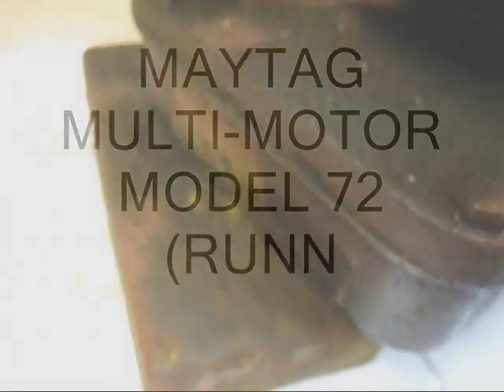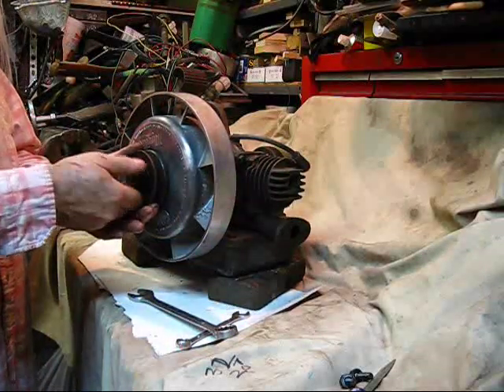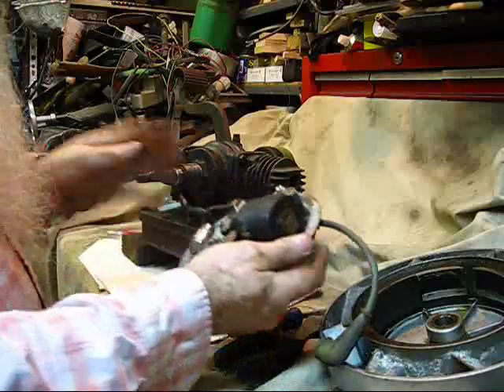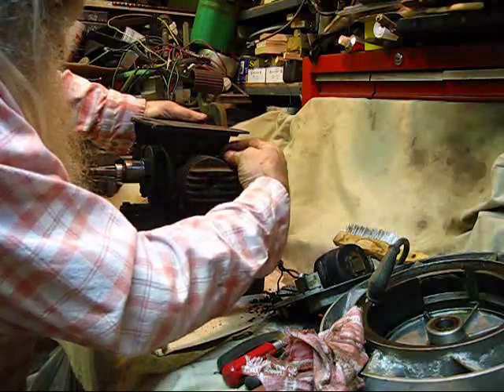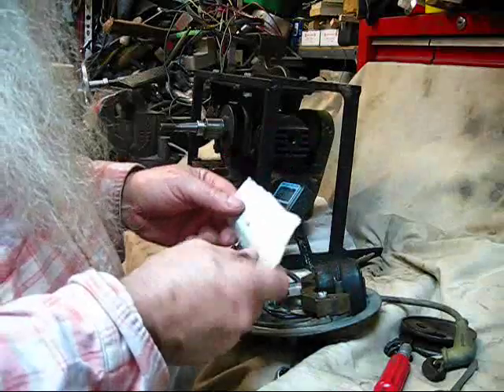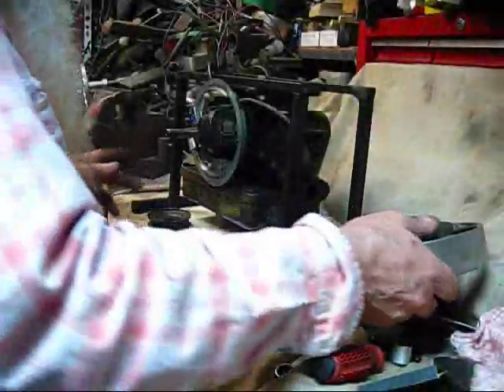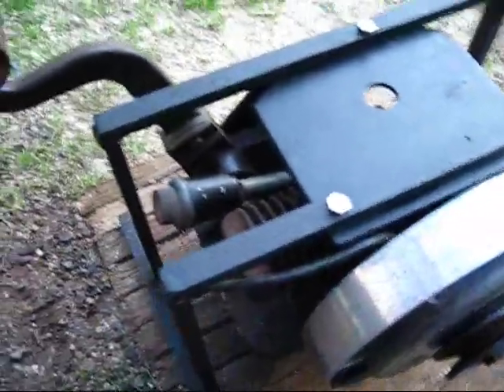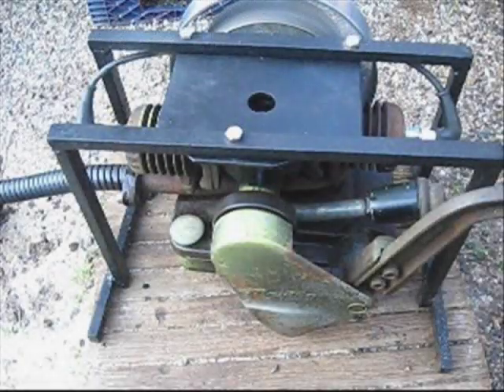1946 Maytag Gas Engine kick start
First start in who knows how long?, twin cylinder maytag multi-motor, model 72,, in original unrestored condition, the maytag twin is a very smooth running machine, due to it's opposed piston and cylinder design, as a unit they can't be beat, machine & engine that is, this engine came new on a washing machine, as found it appered to be in very good condition but to be later discovered, that was not the case, gettin' past the shop worn,rusty,bad paint,parts missing, it needs a lot of tender loving care (TLC), I guess you get it by now, I do like these old antique maytags, kick start, two cycle, air cooled, 16-1 gas oil mixture, smokey, smelly, oily, and only 5/8 HP, it don't get much better, oh yes the engine is equipped with an eisemann model 72-DA flywheel assembly and magneto backing plate, these are very good magnetos if kept clean and in good repair, on this engine the the ignition coil was a little weak, so I closed the gaps on the sparkplugs .020 & points .012, and remember boths plugs fire at the same time, the crankcase bushings are worn out so I close the air control cap on the air intake tube to make up for the extra air,  leave a comment, subscribe, pass it on,,,,, from the east coast of Arkansas,  duck tape girl update, she got two wooden mules at the county hog auction last week, she needed them to go along with her crazy scrap iron horse,,, that mind movie goes on and on,,,